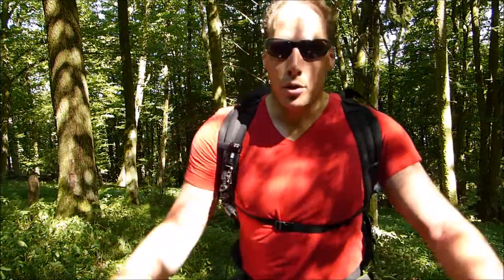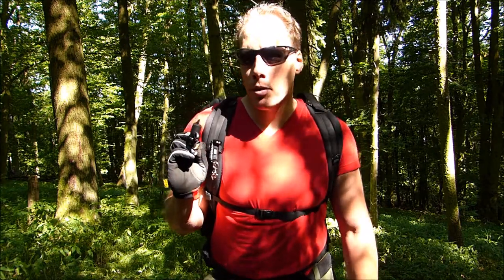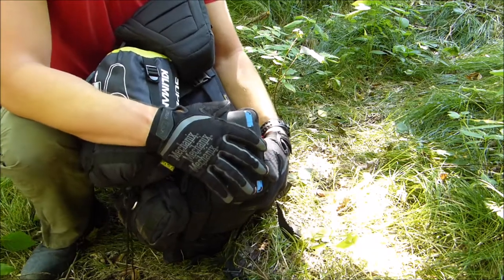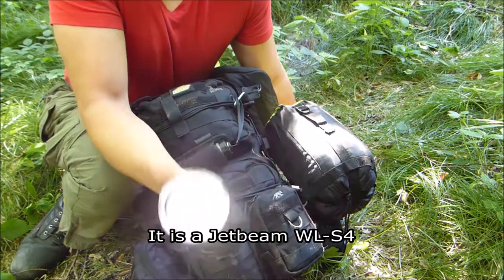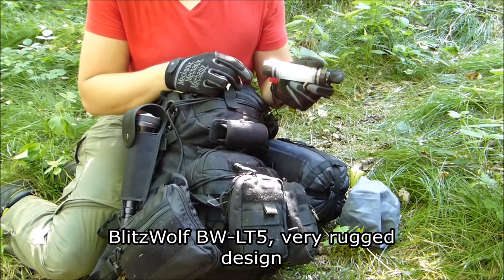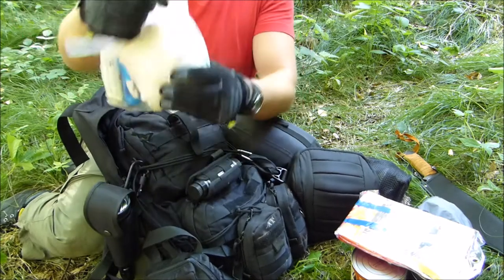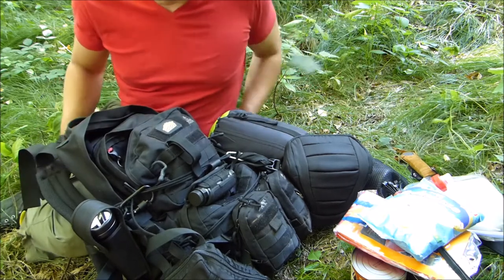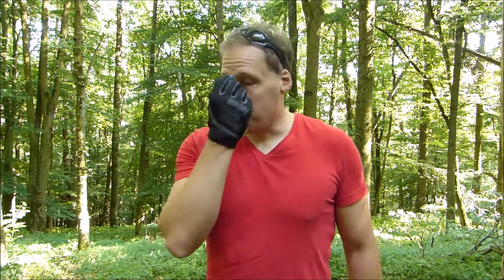72h Backpack - Ready or Not?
72h backback - ready or not?